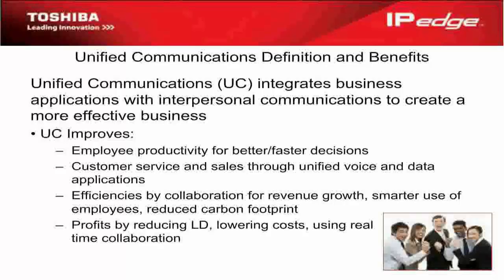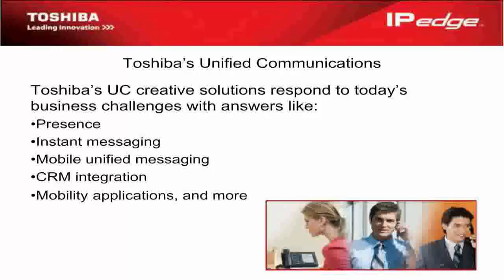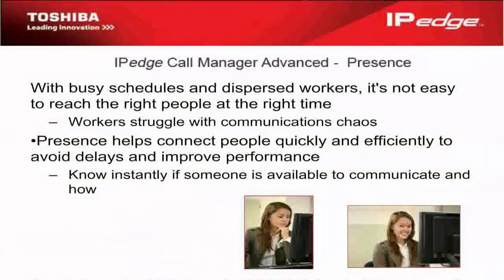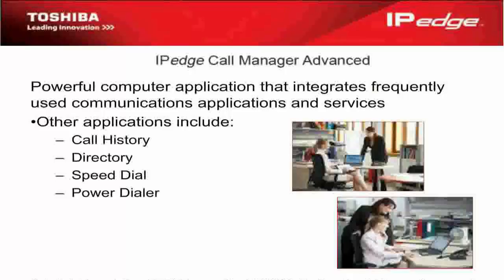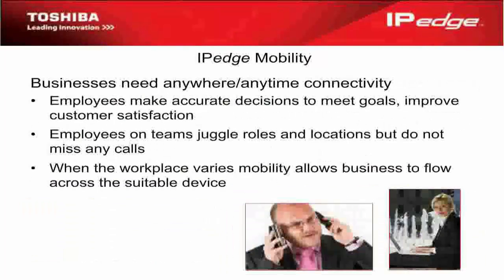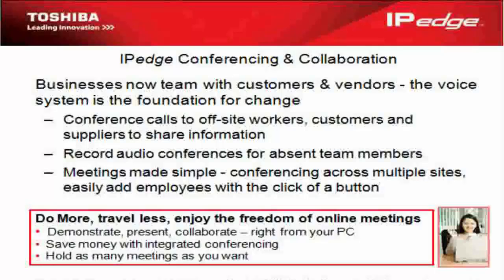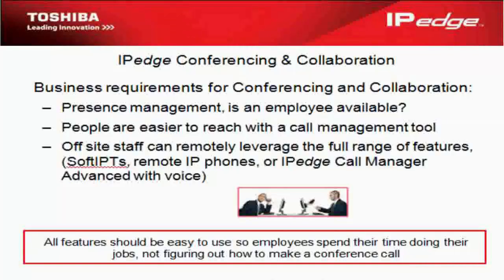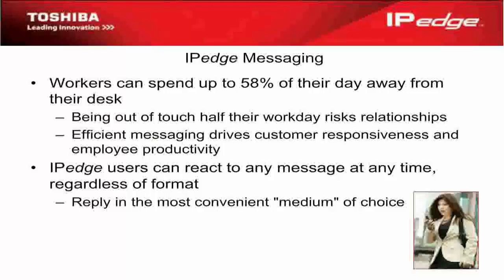Unified Communications and IPedge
Unified Communications built into IPedge